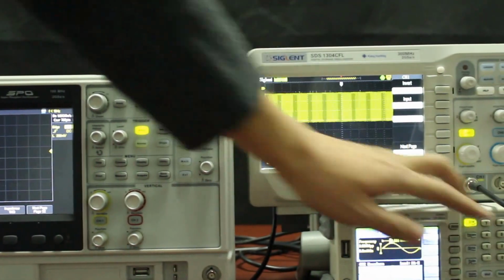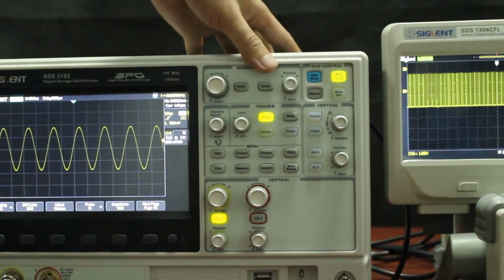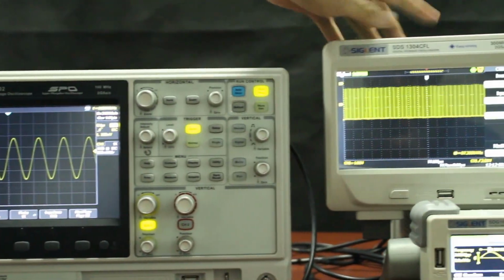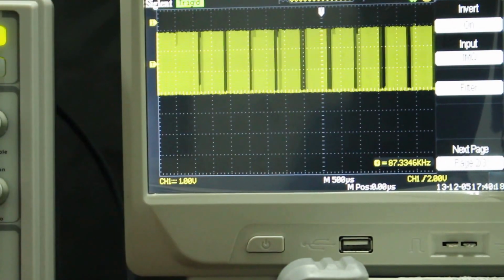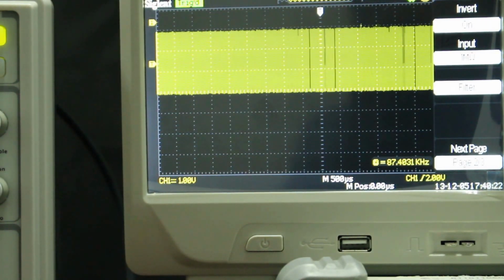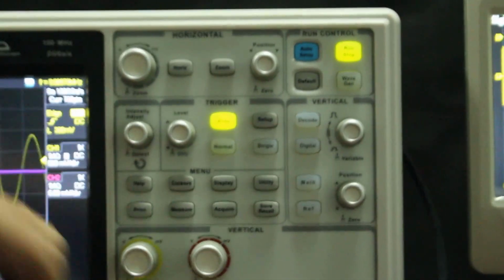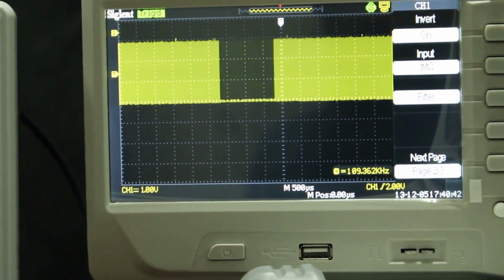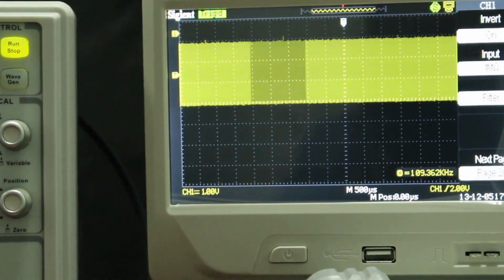SIGLENT SDS2000 Oscilloscope waveform update rate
The SIGLENT SDS2000 series has been replaced by the SDS2000X series.